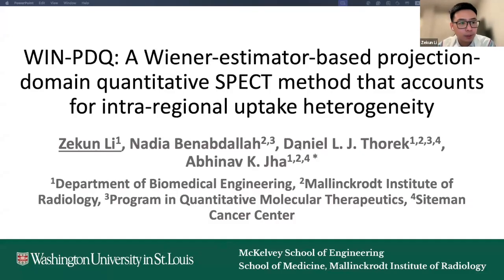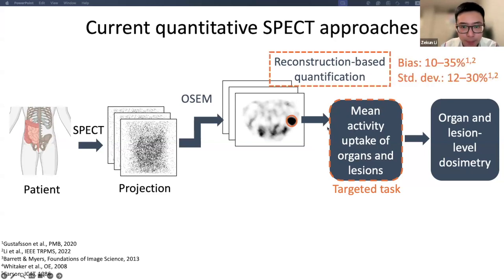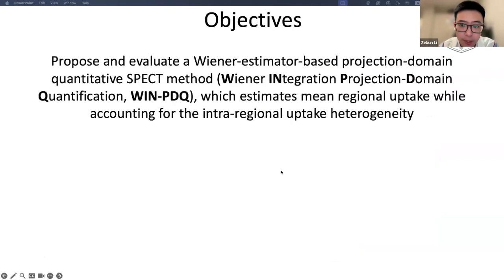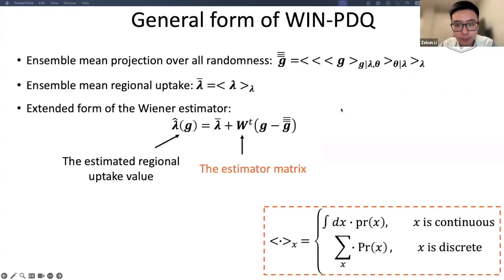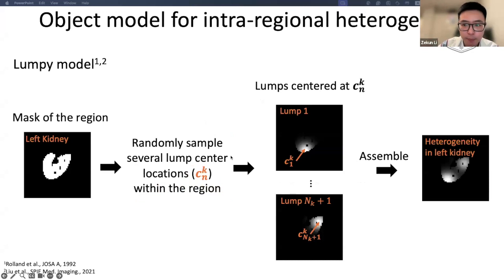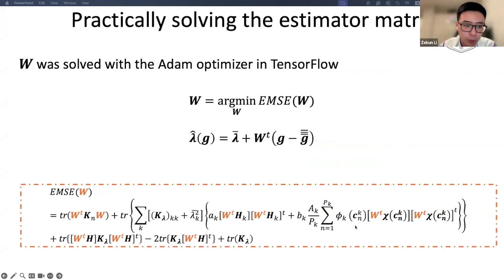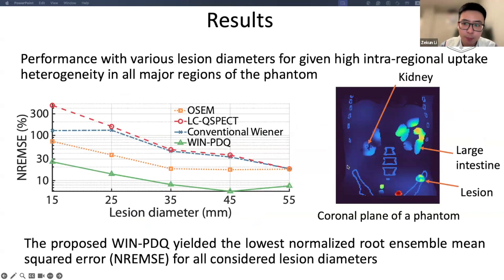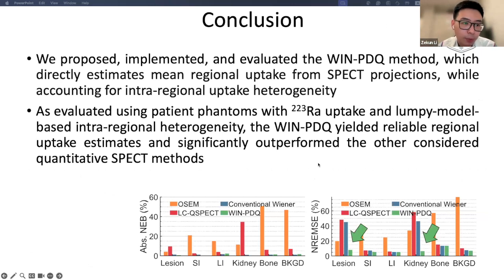WIN-PDQ: A new quantitative SPECT method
In this video, Zekun Li, PhD student in our lab, talks about a novel quantitative SPECT method that can estimate mean uptake in different regions even in the presence of intra-regional heterogeneity in these regions. Zekun presented this work at the 2024 SPIE Medical imaging conference.